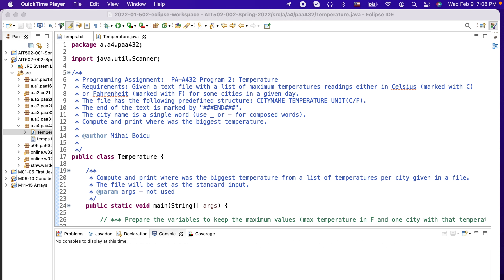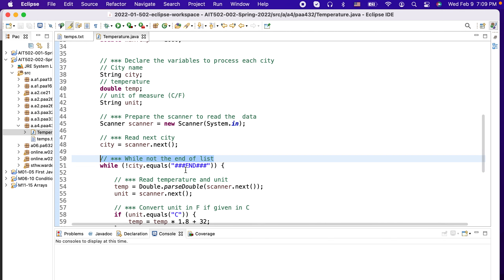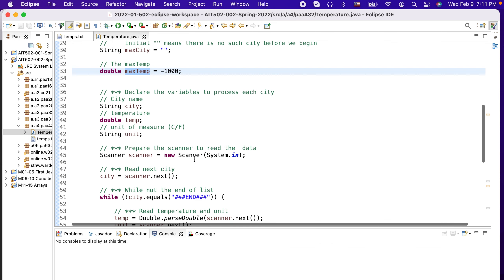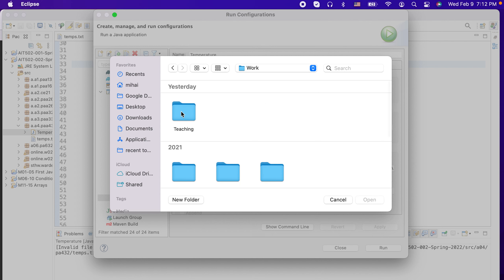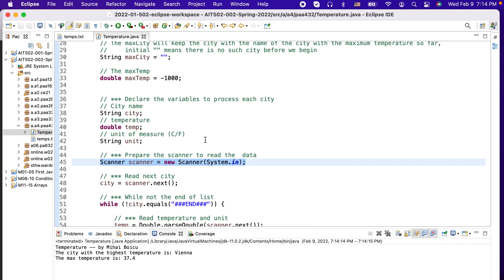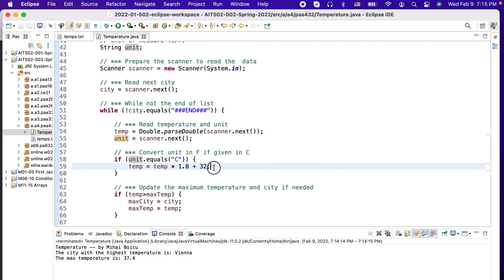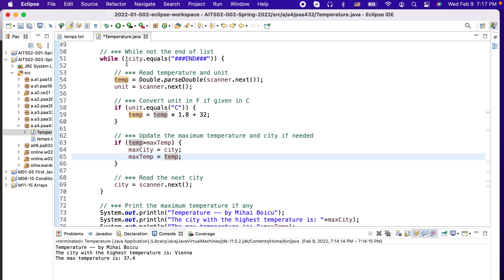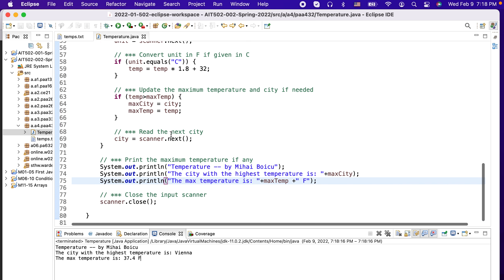AIT 502 - PA A432 Temperature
AIT502 Programming Essentials
Part A. Java Statements
Module A4. Basic Loops (while, for)
Guided Assignment GA-A43: Processing structured files
Programming Assignment PA-A432 Program 2: Temperature

Requirements: Given a text file with a list of maximum temperatures readings either in Celsius (marked with C) or Fahrenheit (marked with F) for some cities in a given day. The file has the following predefined structure: CITYNAME TEMPERATURE UNIT(C/F). The end of the text is marked by "##END###". The city name is a single word (use _ or - for composed words). Compute and print where was the biggest temperature.